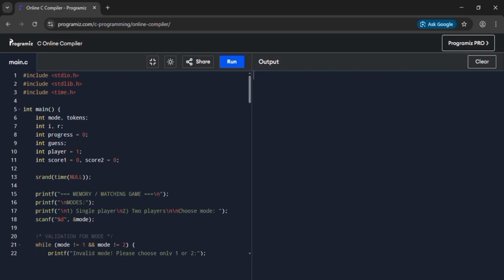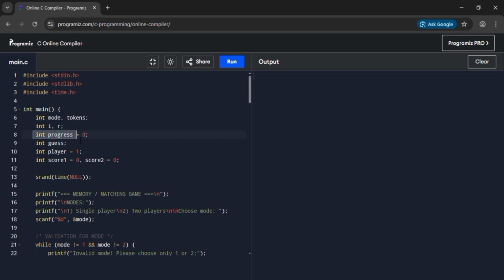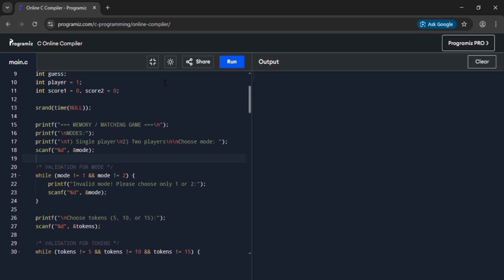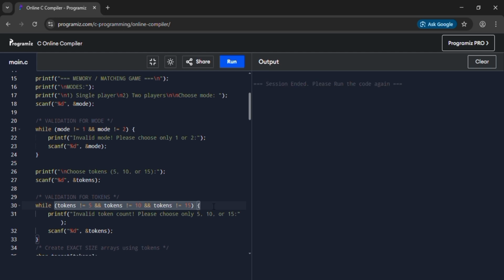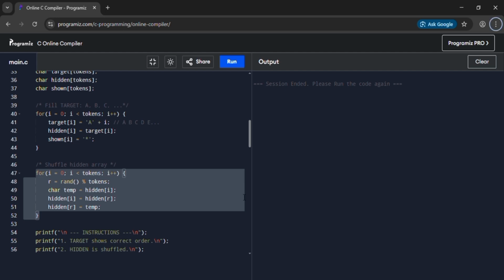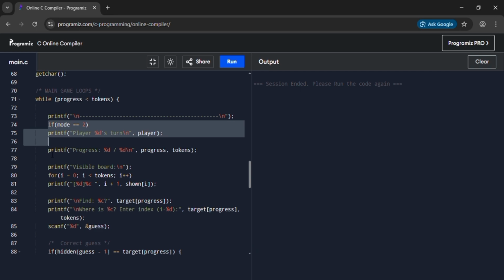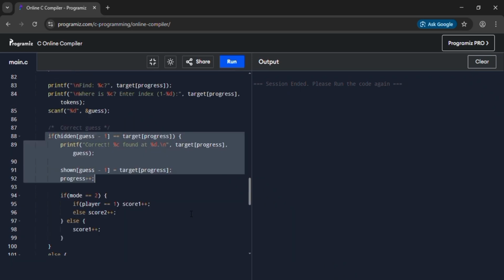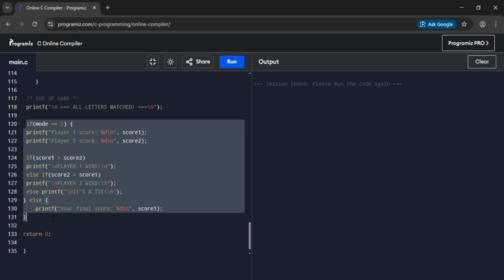Memory / Matching Game in C – Programming Demo (Part 1/2)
This video demonstrates my Memory / Matching Game written in C programming language.
It includes code explanation, input validation, and a gameplay demo for academic submission.